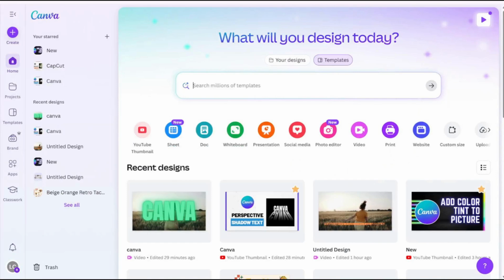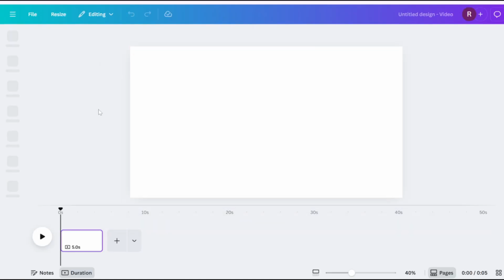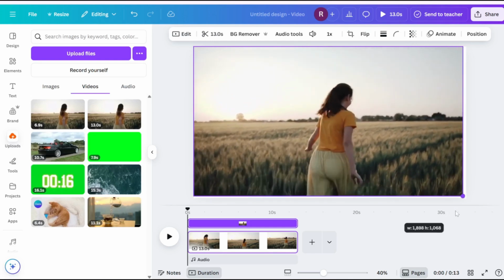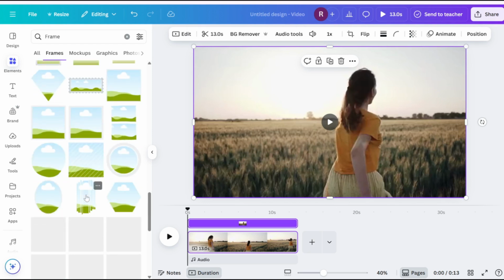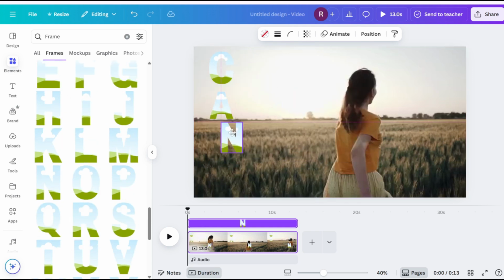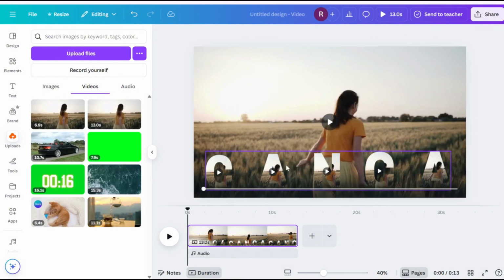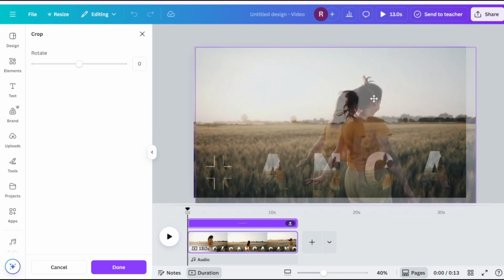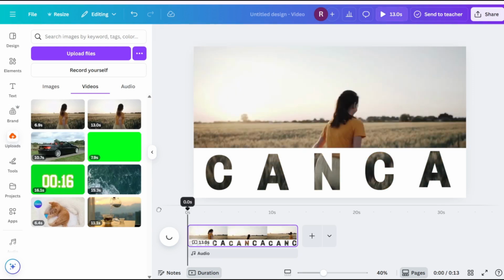How to Combine Text & Video in Canva – Quick & Easy Tutorial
In this video, I’ll show you how to combine text and video in Canva for a creative design.